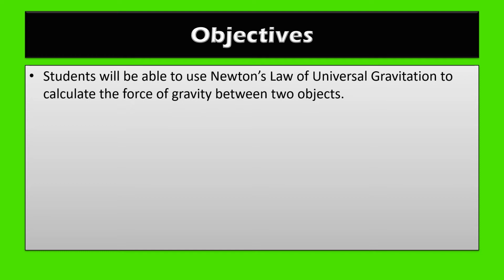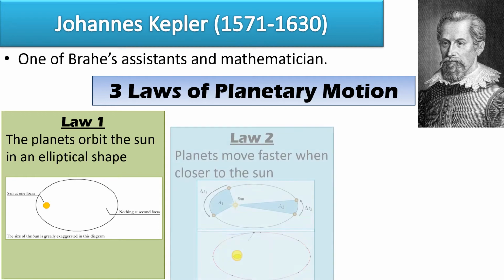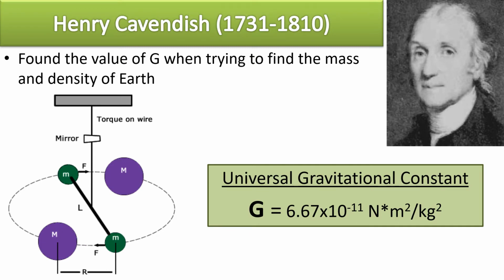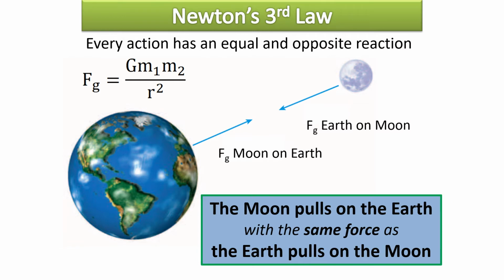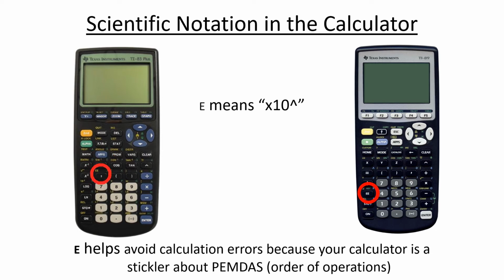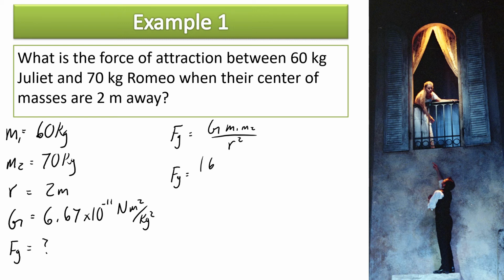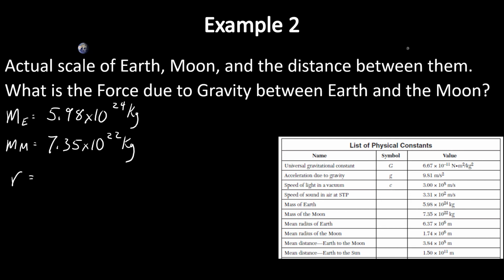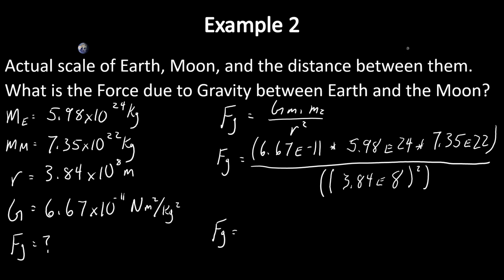6.1 Universal Gravitation - Calculations - Lecture